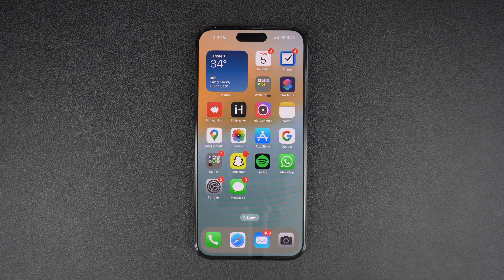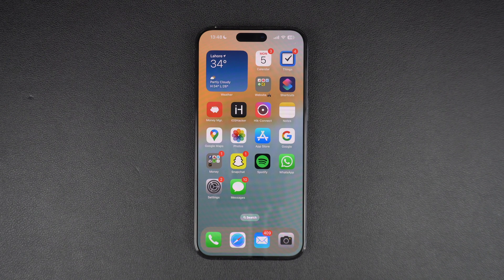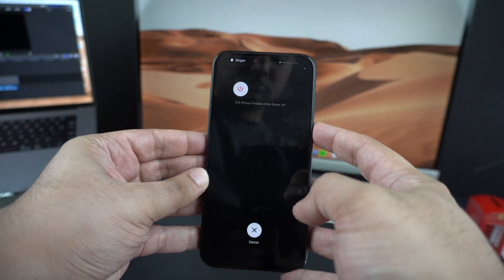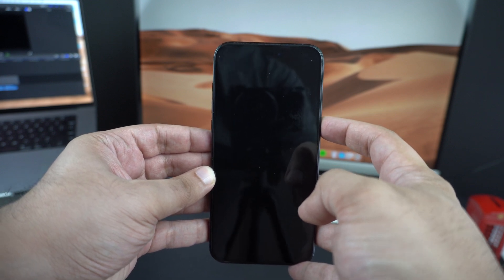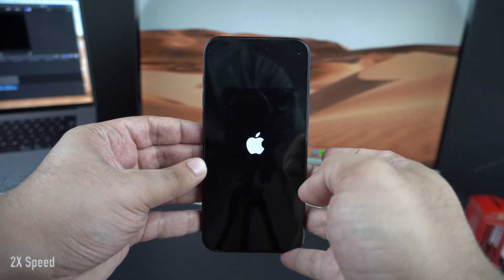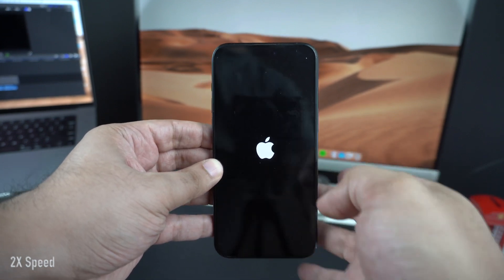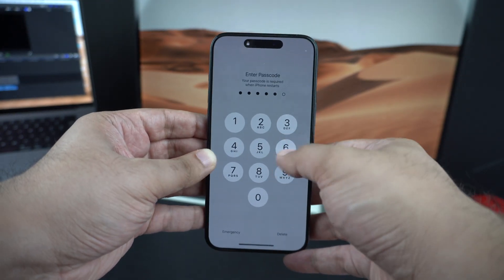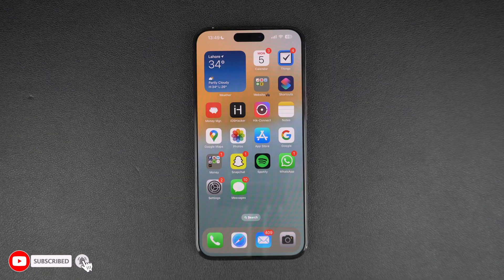How To Fix Frozen iPhone (Fix Unresponsive and Stuck iPhone)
In this video, we show you how you can fix an unresponsive and stuck iPhone by hard resetting it. If your iPhone 15, iPhone 14, iPhone 13 or older is stuck and is not responding to touch, then you can follow these easy steps to quickly solve this issue and get your iPhone working once again.